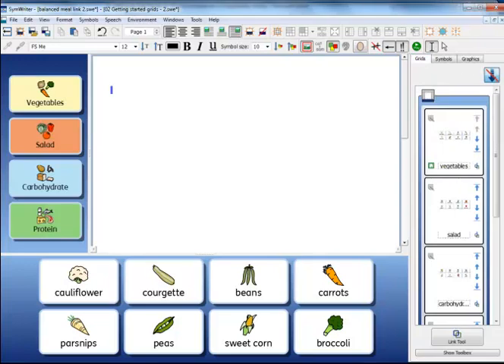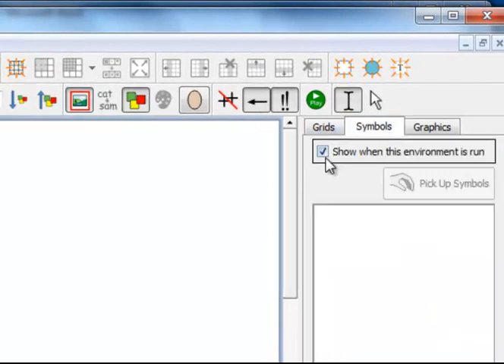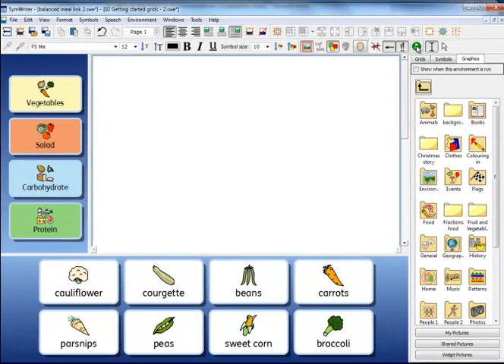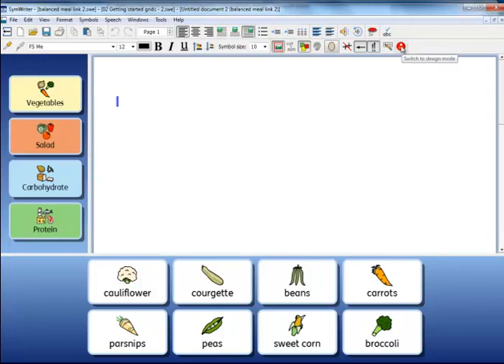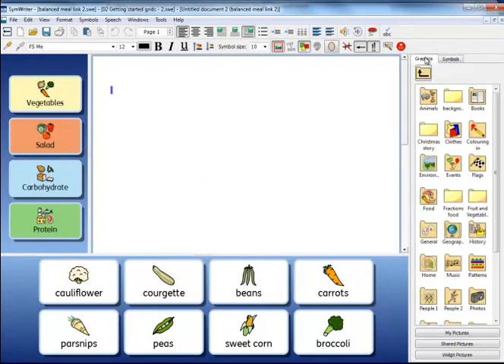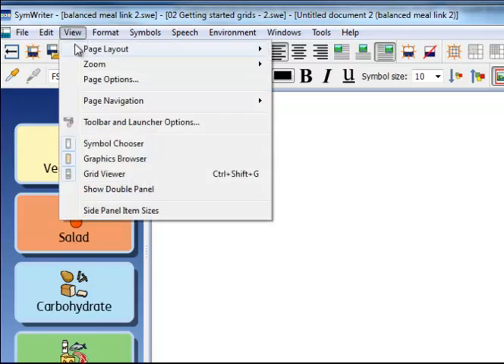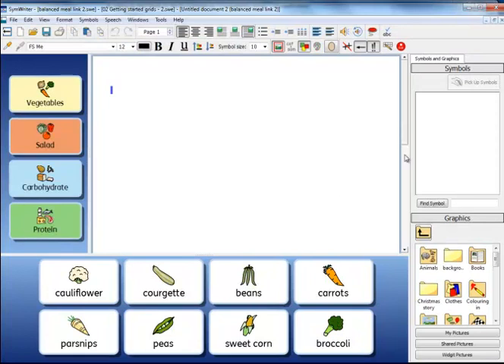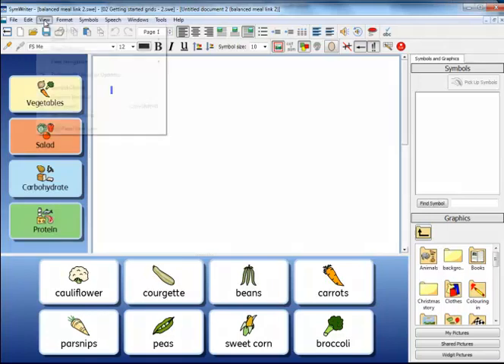SymWriter 2 | Setting up the Side Panels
Explains how to save an environment so that the Symbol and Graphics browsers are showing or not as you wish.